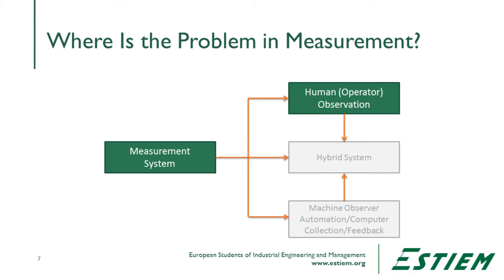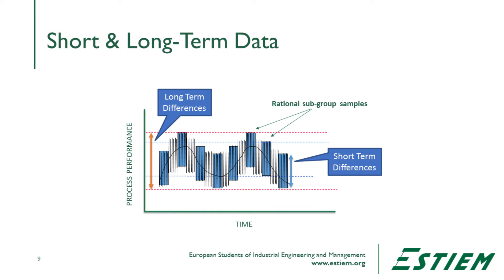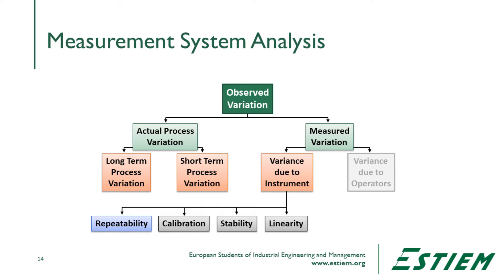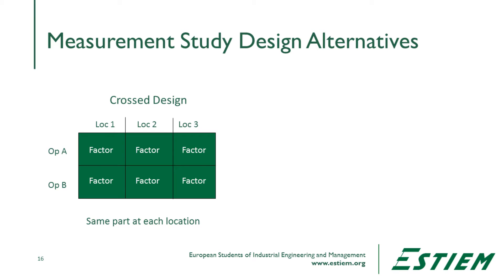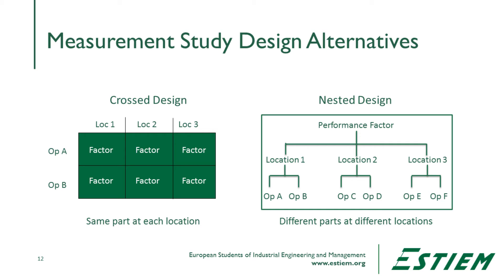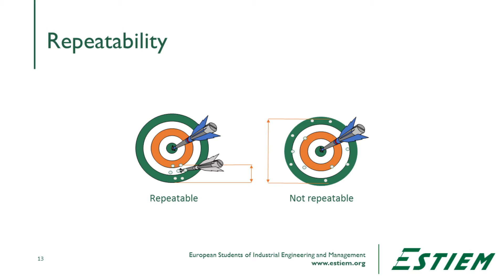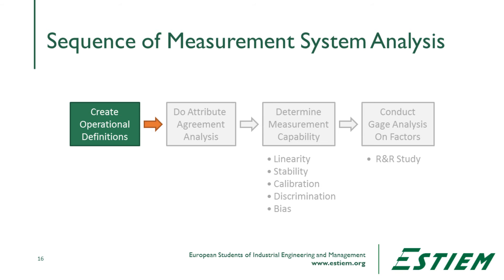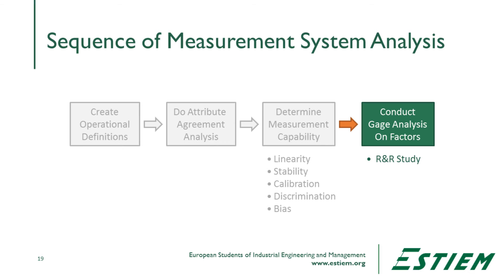Video 39 - Measurement Systems Analysis - 2 - ESTIEM LSS Course